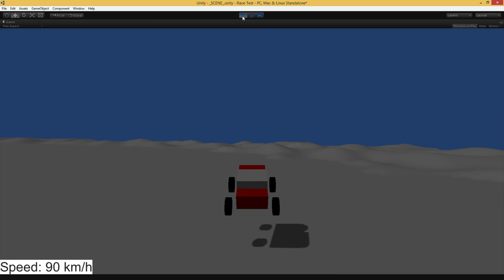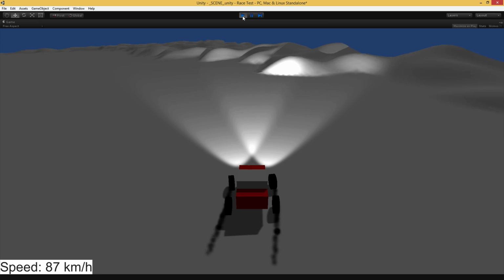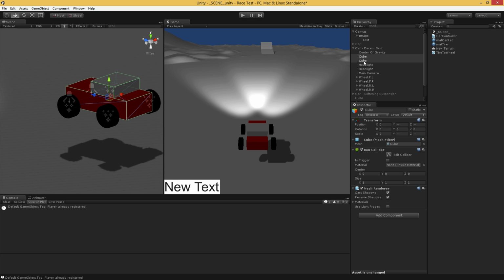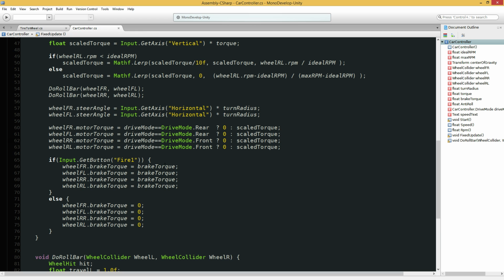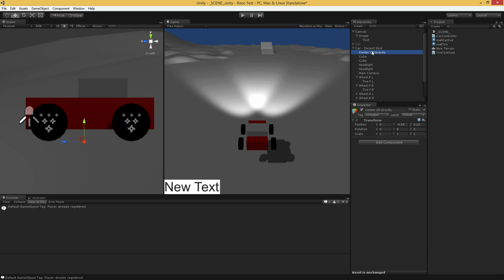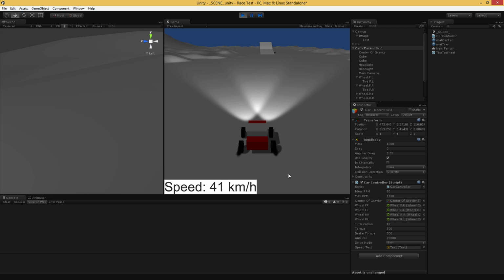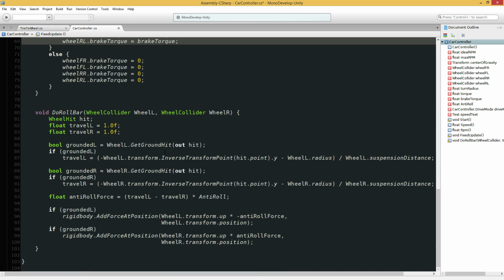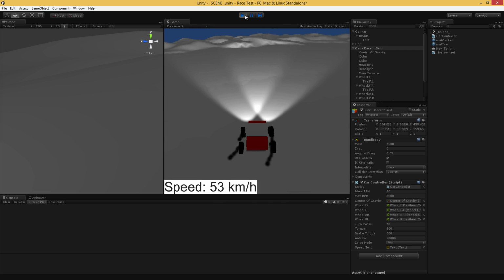Unity Quicky: Car/Vehicle Controller/Rig! [HOW-TO]